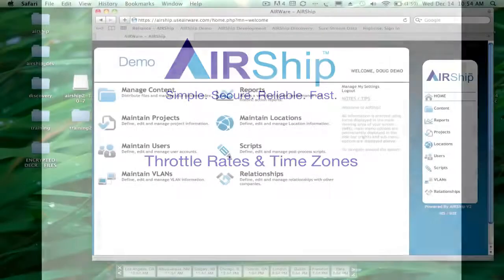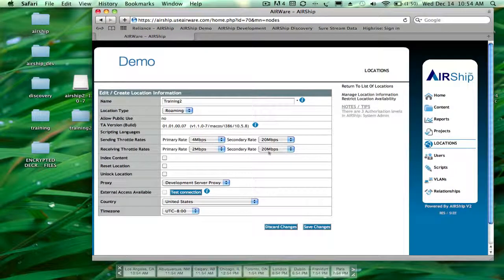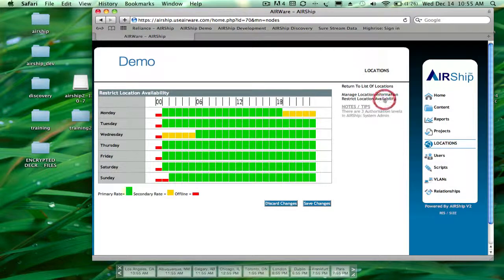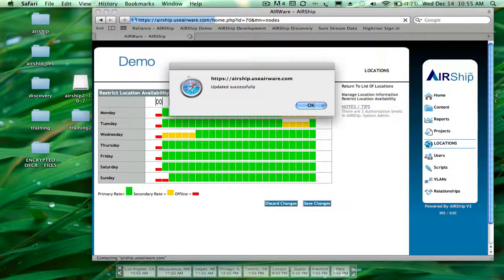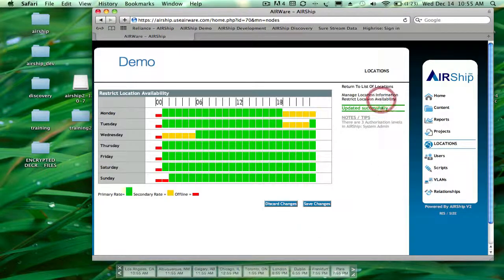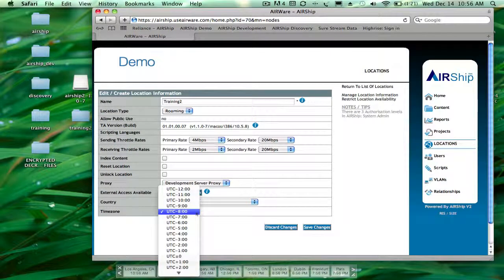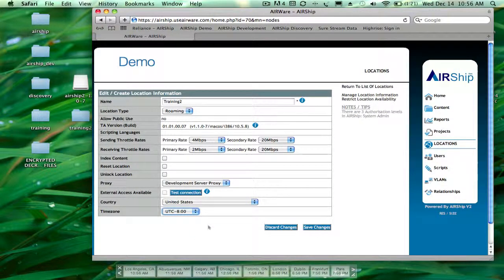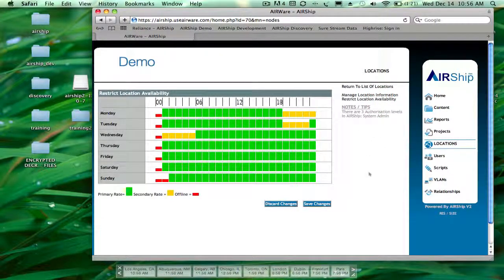AIRShip Throttle Rates and Time Zones